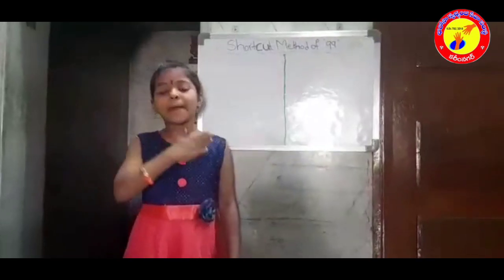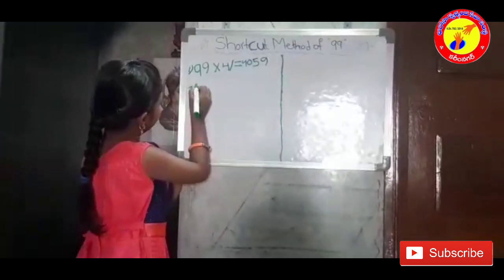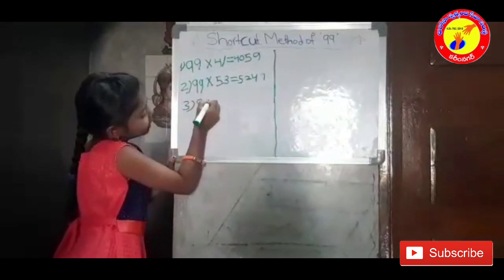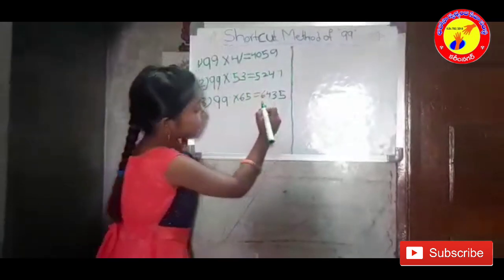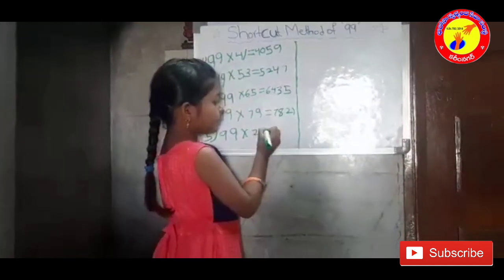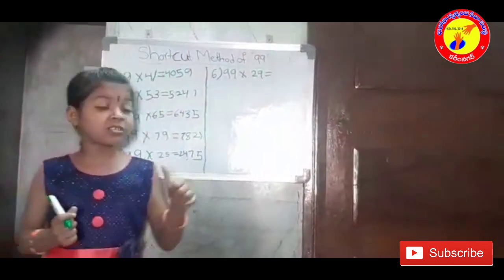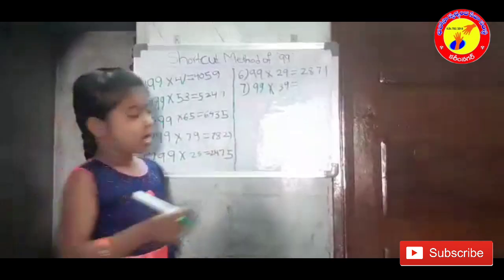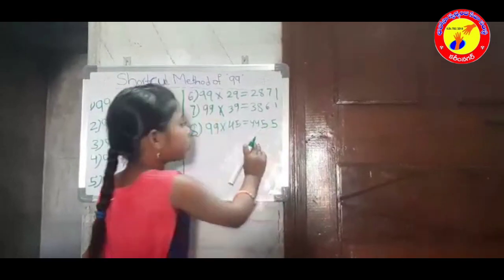MULTIPLICATION TRICKS / M. RITHANYA/2ND/ INDIAN PUBLIC SCHOOL/ SULTHANABAD /MATHS WIZARD 2021/2A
BHAROSA MATHS WIZARD AWARD 2021
PROGRAM DIRECTOR           : NALAMASU HARIPRASAD
PROGRAM CO ORDINATOR : A.SHIVA JOTHI
BHAROSA  PRESIDENT           : A.NAGARAJU
SEND YOUR VIDEO TO WATSAPP NO – 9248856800